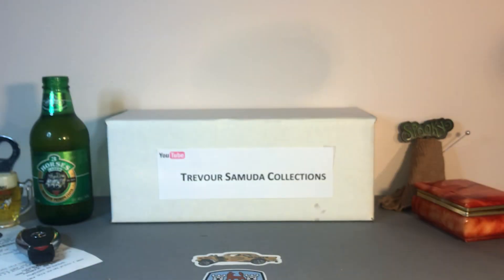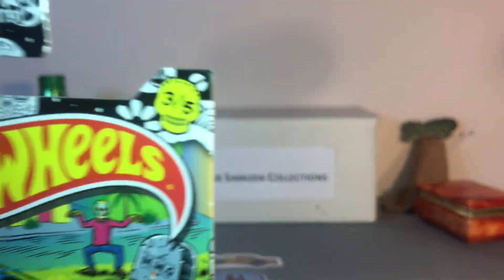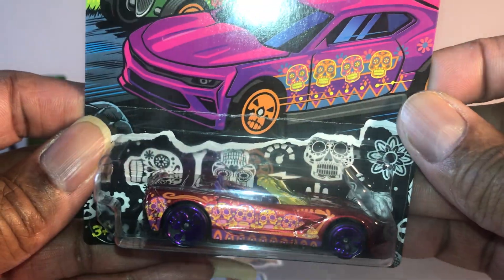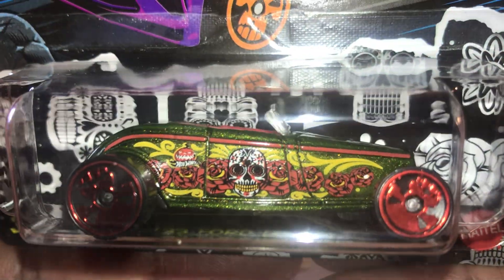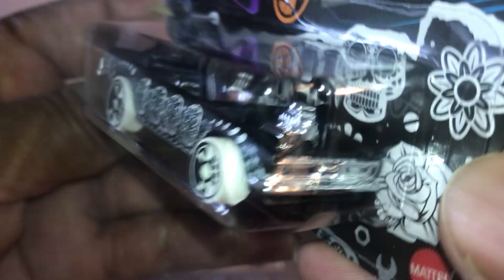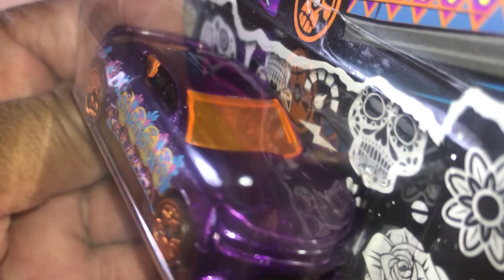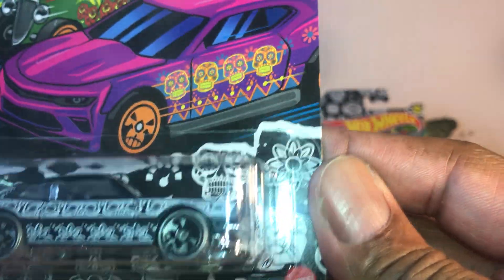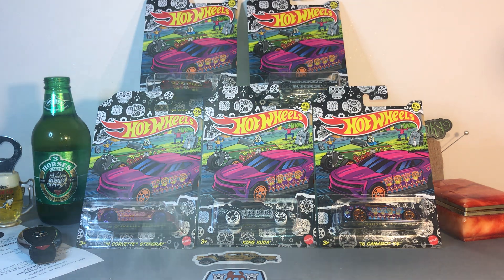Hotwheels new Day of the Dead set.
Skulls & ghouls